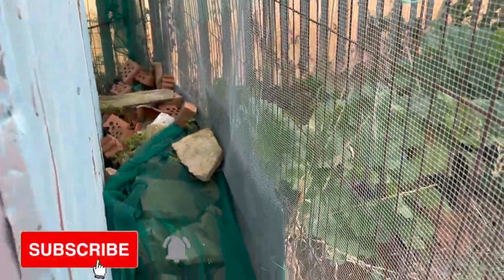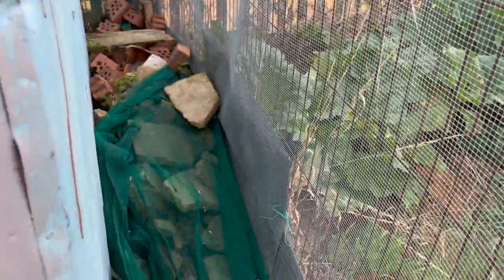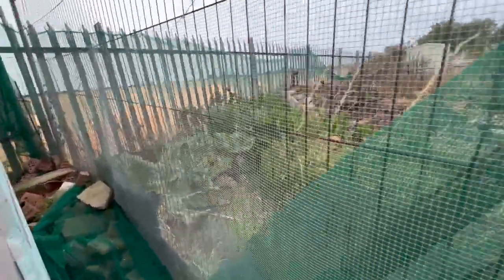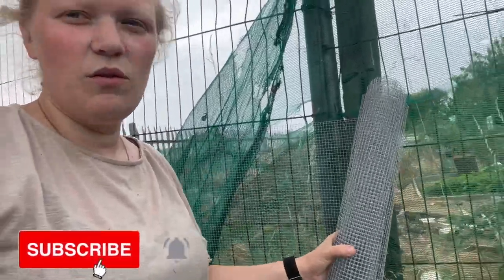How do you control pests in your Allotment? gardening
Today I am sharing with you how I am controlling the pests in my allotment! I am hoping to have my rabbit problem gone one and for all!!

Happy gardening,

Nik